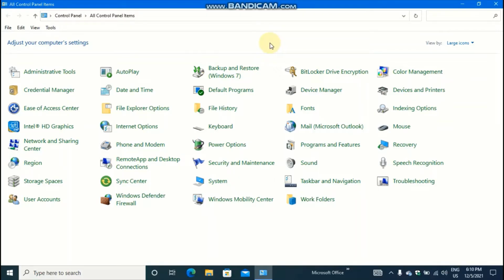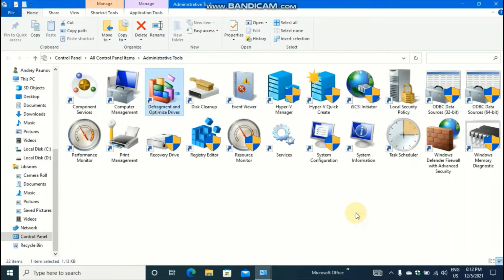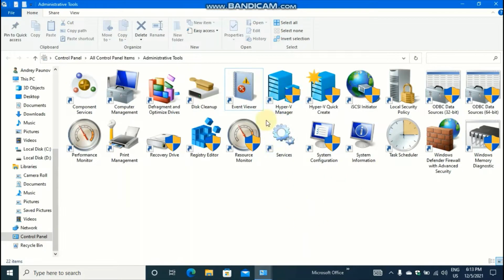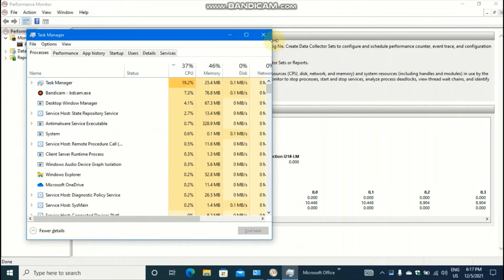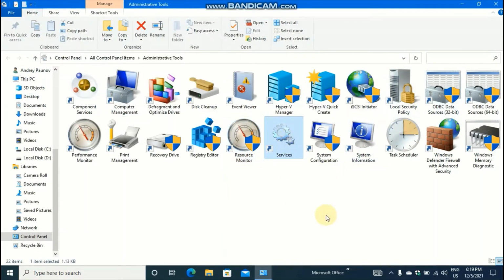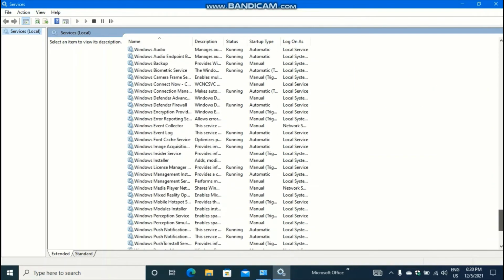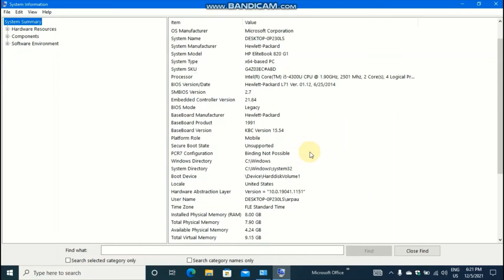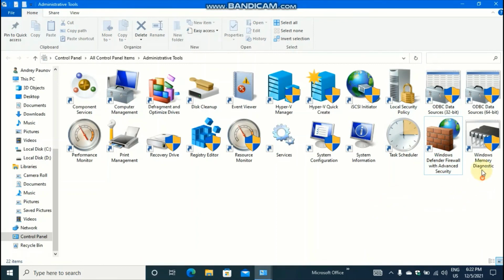Windows Administrative Tools explained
In today's video, I will explain what the various Windows Administrative Tools are used for, and how they may be useful to you.
Note: The Group Policy Editor does not appear in the folder for some reason...
Comment whether you use any of the advanced tools, and how it is useful to you!